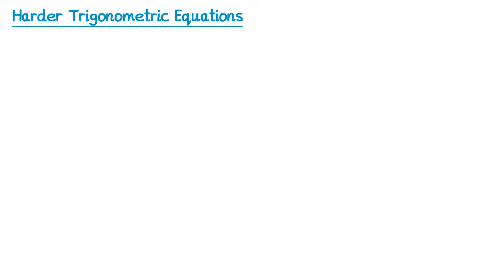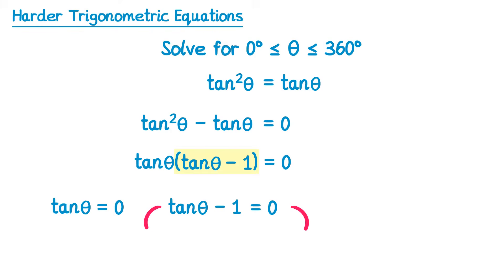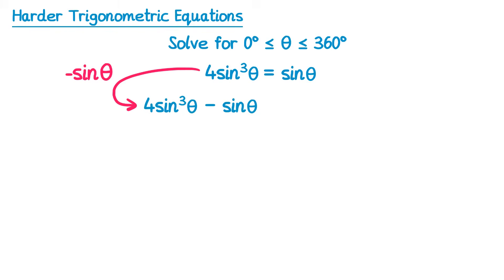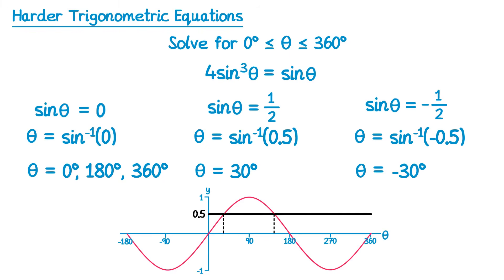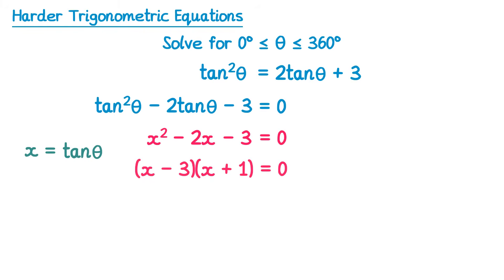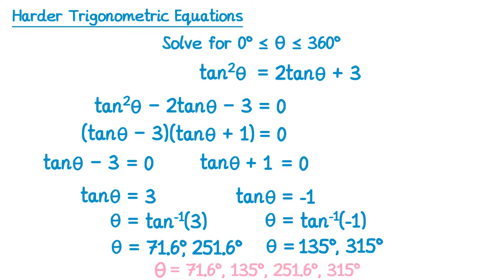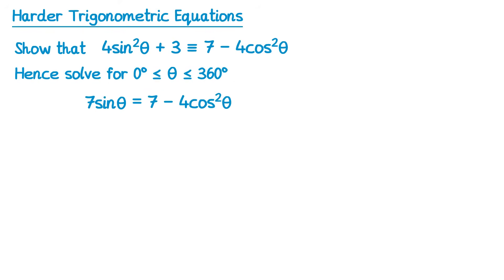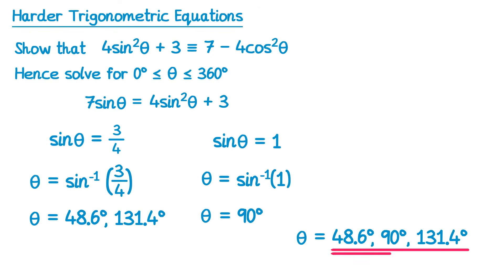Harder Trigonometric Equations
In this video I explain how to solve difficult trigonometric equations. This video is intended for those studying AQA's Level 2 Further Maths GCSE.